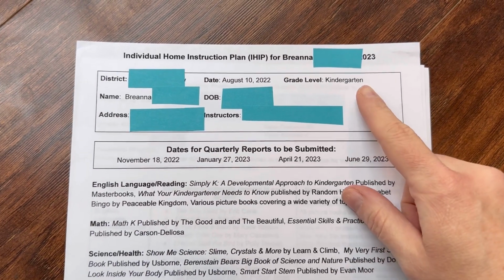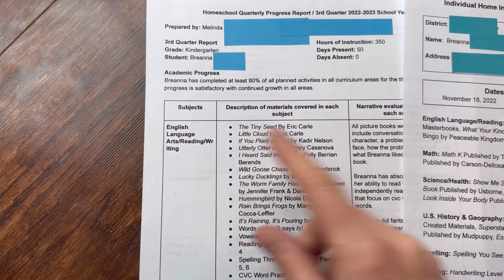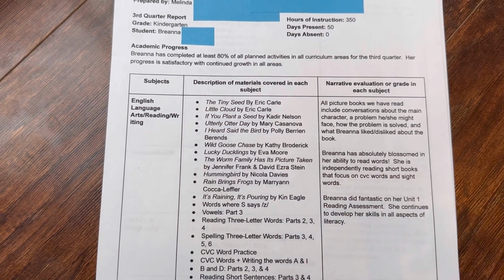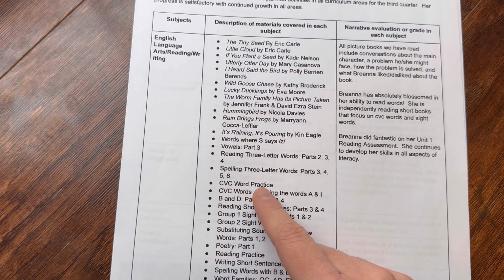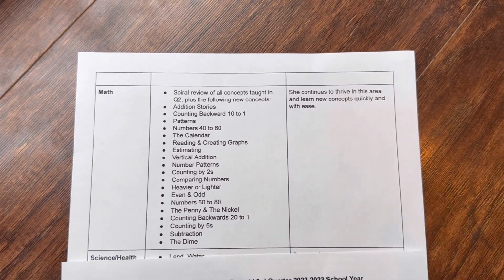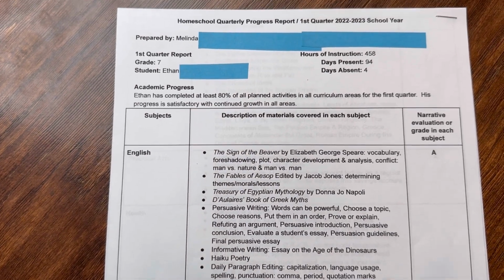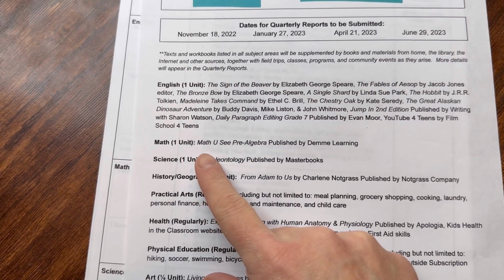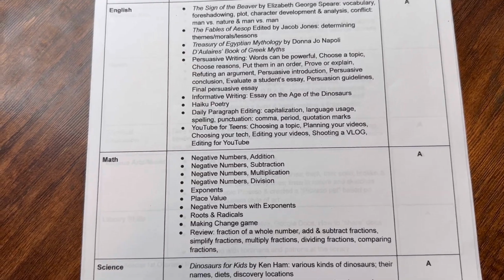New York State Quarterly Reports // Homeschooling in New York // Requirements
Homeschooling in New York?  You will need to complete Quarterly Reports for the district in which you reside.
In this video, I talk about:
1) what it is
2) what information the school district needs
3) examples from my own kids' Quarterly Reports

0:34 Where & who to send quarterly reports to?
1:01 Who do you need complete quarterly reports for?
1:21 What needs to be ON the quarterly reports?
4:12 Briefly touch on assessments
5:09 What needs to be taught in every grade per NYS regulations? (skip this part if you already know!)
8:01 Example Quarterly Report for Grades 1-6
10:34 Example Quarterly Report for Grades 7-8

Be sure to check back as this video is part of a series about HOW TO HOMESCHOOL IN NEW YORK STATE.